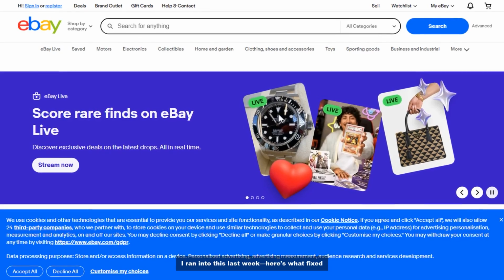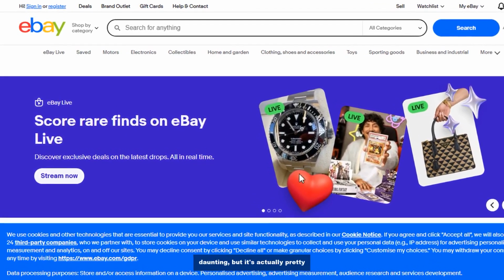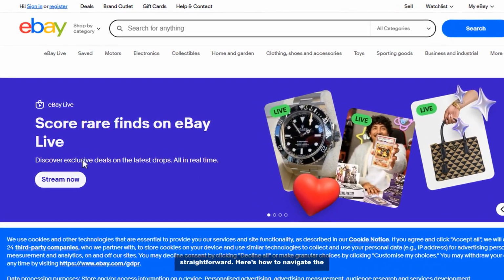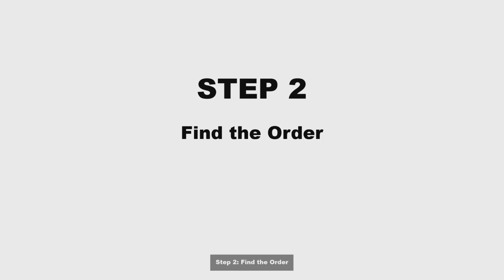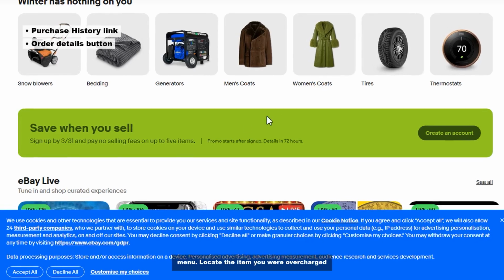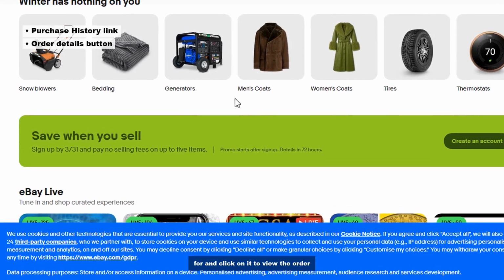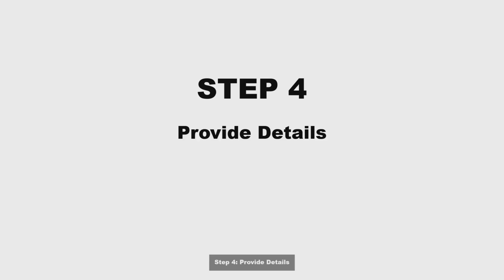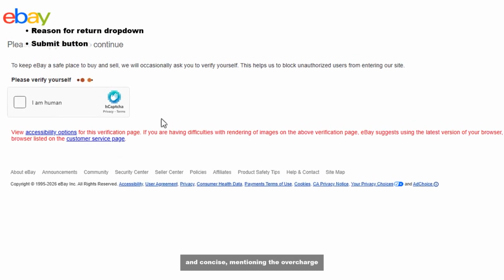How To Get A Refund For A Overcharged Item On eBay 2026 (REFUND GUIDE)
In this video, we explain how to get a refund for an overcharged item on eBay 2026 (REFUND GUIDE). Learn the step-by-step process to resolve billing issues and ensure you get your money back.